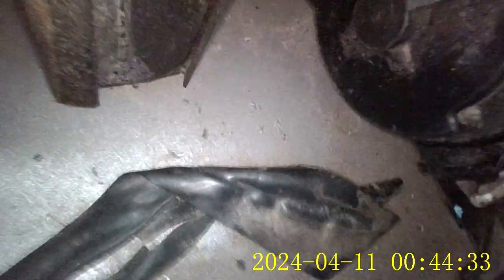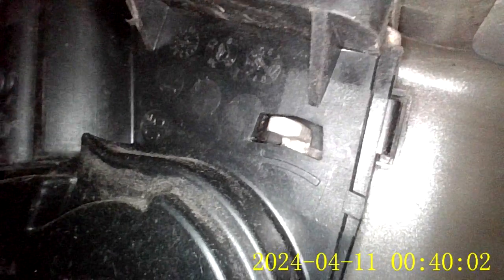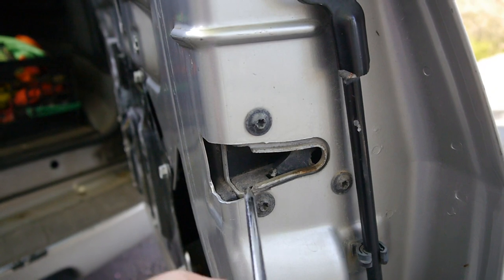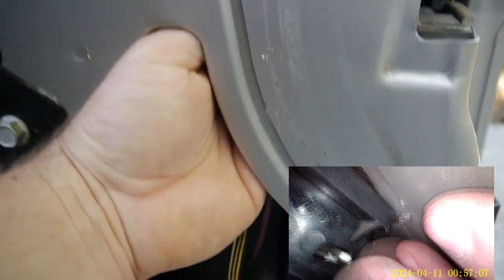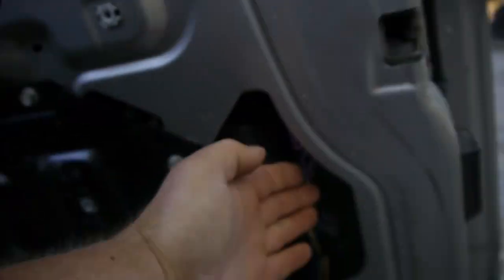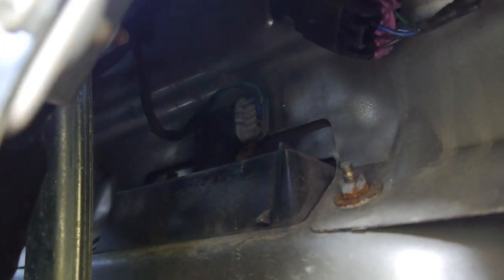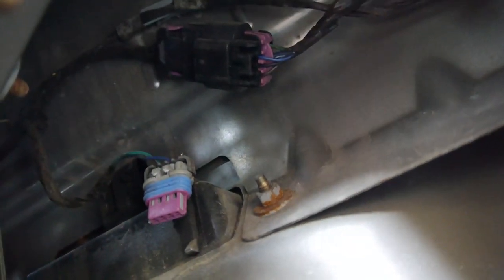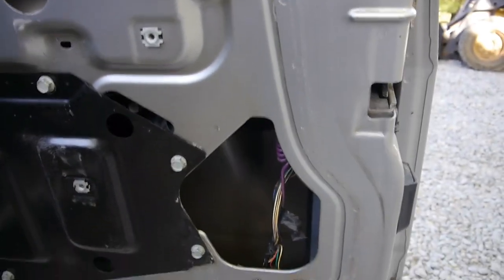How to Manual Override Envoy XUV Rear Door Latches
Hey Everyone, I noticed that there were quite a few people trying to find out how to override the rear latches on their Envoy XUV. Since you can't change your tail lights with the rear door closed anyone who's rear door isn't working is in a pickle. I hope this helps.